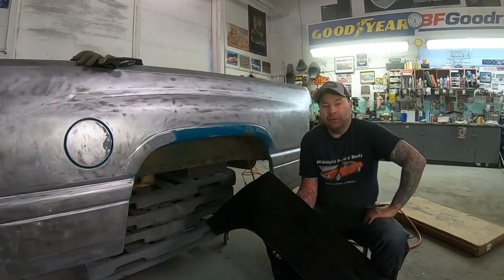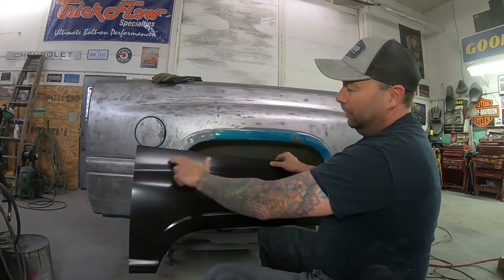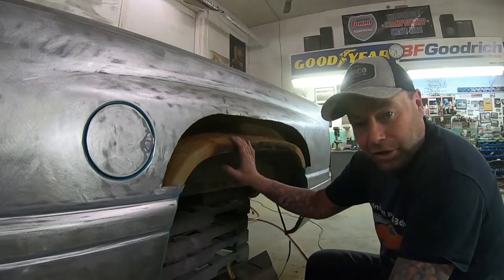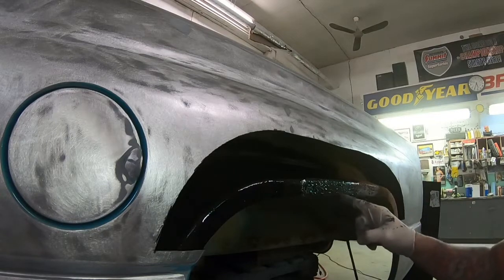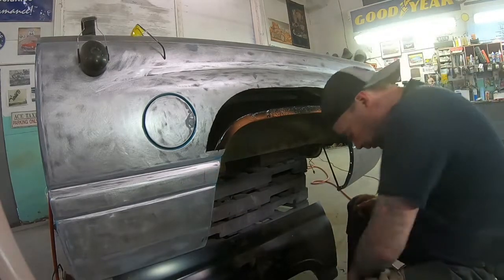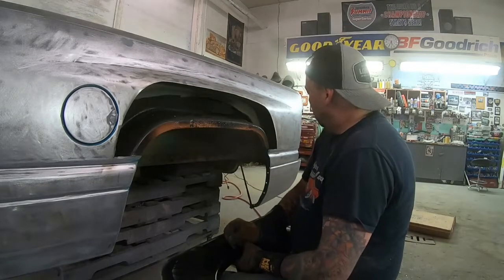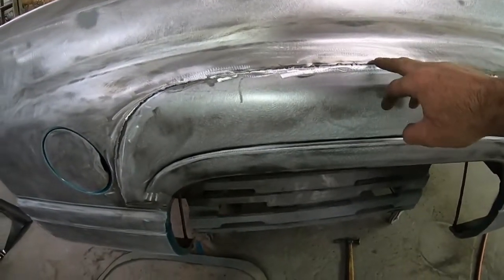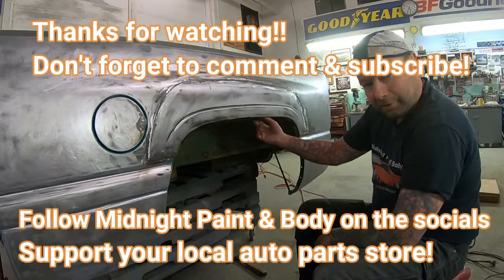How to replace rear wheel arches 94-02 Dodge truck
How to cut out and weld in new rear wheel arch repair panel on a 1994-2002 Dodge truck. While this is on a second gen Ram truck, the principle is the same for other brands as well.